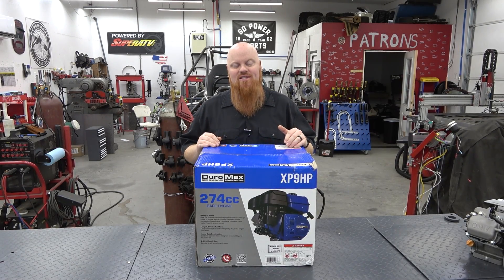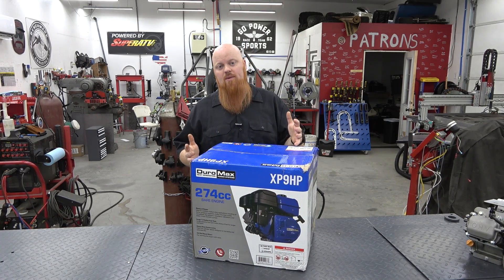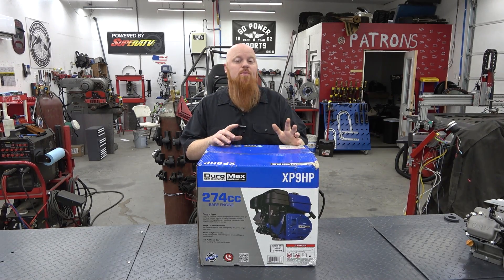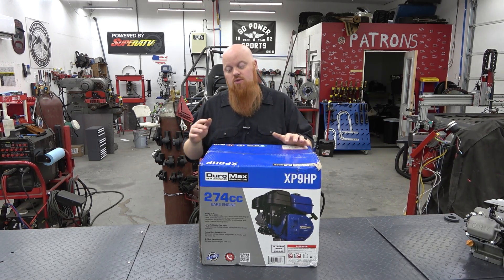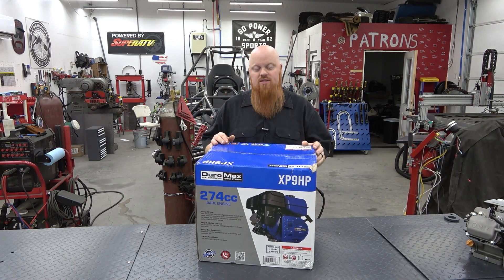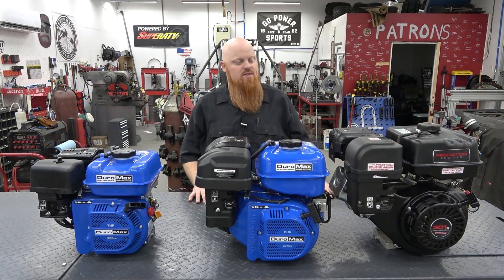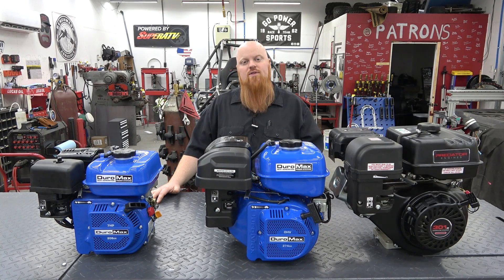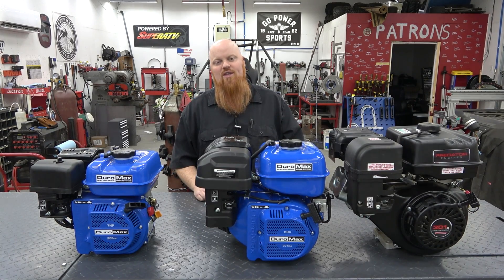New Duromax 274cc Engine Unboxing & First Look ~ Medium Block Engine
Today we check out the all new Duromax 274cc engine. This is what I call a medium block engine. Perfectly sized right in-between the 212cc and 301cc engines. This looks like it will be a great mini bike engine. Check out the links below to find all the Duromax engines!!!

00:00 Intro
04:45 Valve Train
06:11 Side cover/ Governor
07:00 Cam
09:07 212 Comparison
09:24 Shaft size/ CVT
10:12 208/274/301 Comparison
11:25 Outro